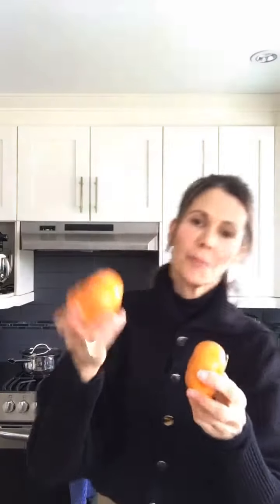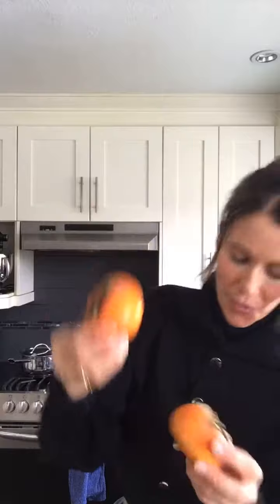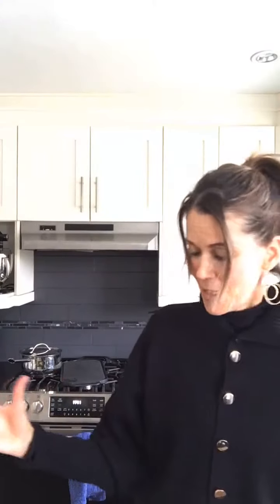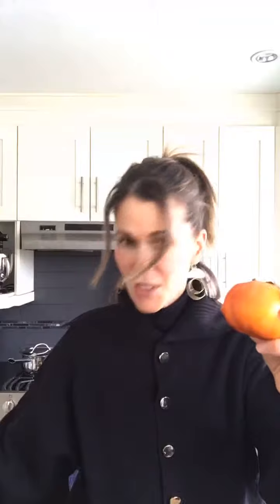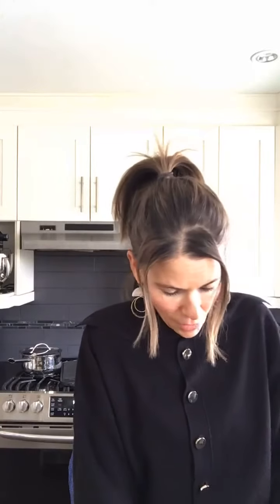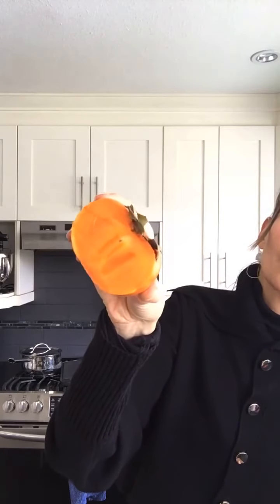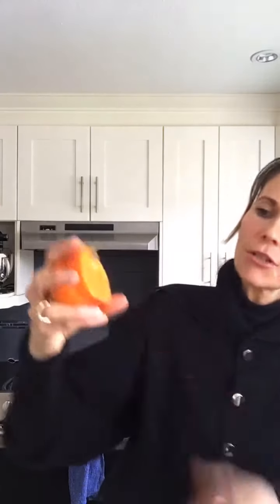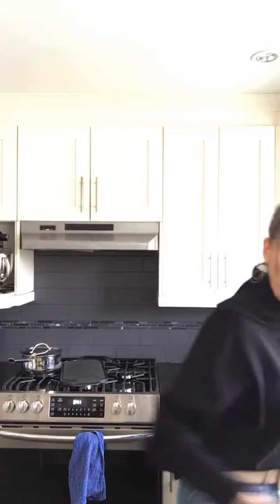Food Spotlight on... Persimmon Fruit!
Have you ever had Persimmon? Are you confused about whether to buy a Fuyu Persimmon or a Hayicha Persimmon? What do they taste like? Do they need to ripen? How to eat them?! Watch and learn about persimmon!